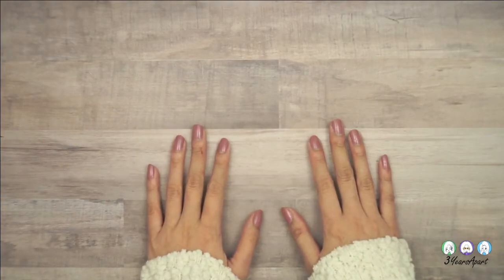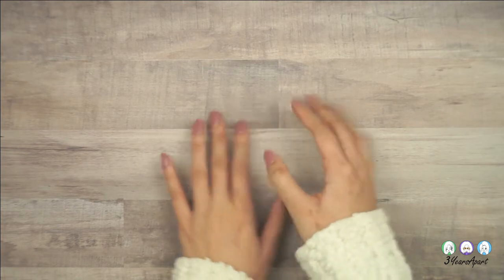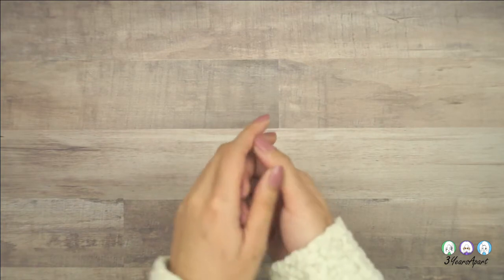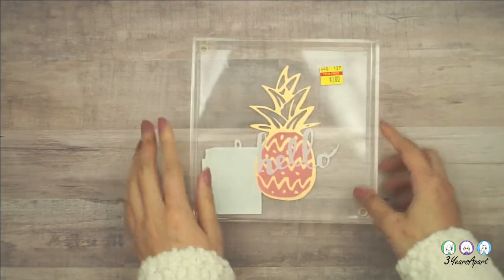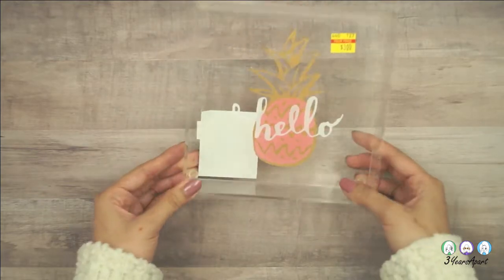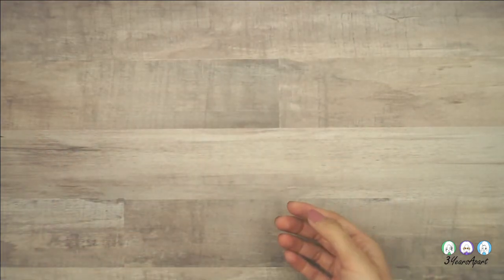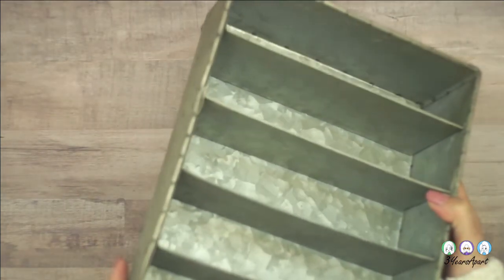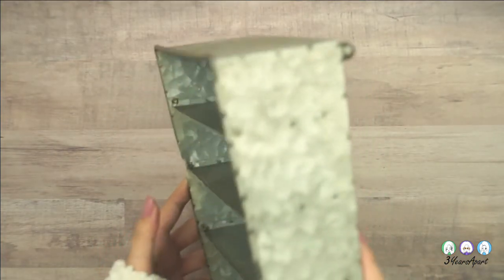Craft Storage & Organization Haul Michaels & Hobby Lobby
This video was not sponsored, nor to boast how much money we spend. We want to let others who are interested know where to find craft and planning related products.

Pineapple Acrylic Tray: Not Available Online
Wood & Metal Drawer Unit: Not Available Online

Say Hello! 💌 Kim 🐧 Amy 🐢 Helen 💡

MIDVALE, UT 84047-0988 United States